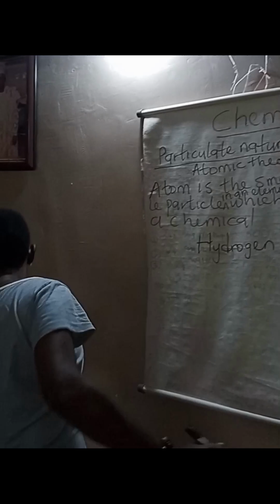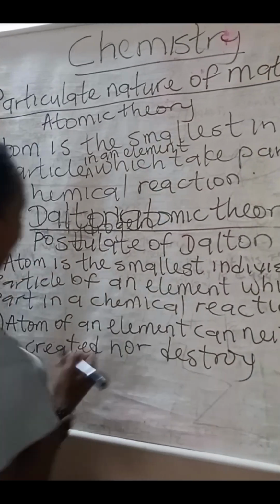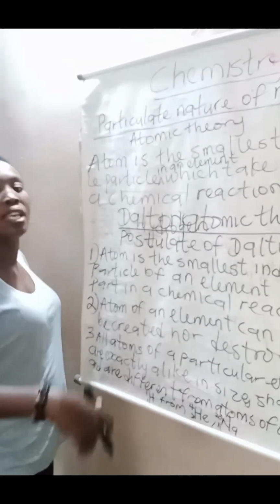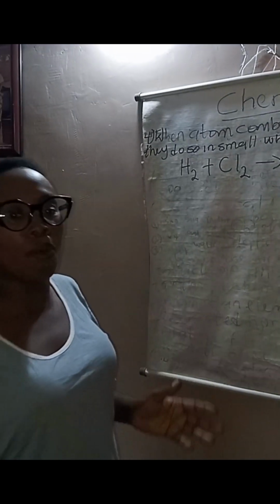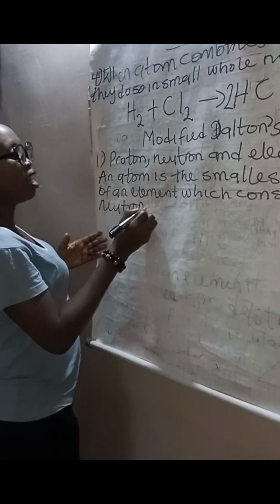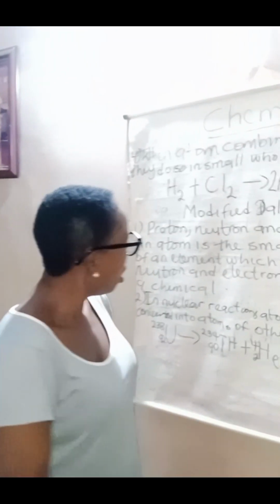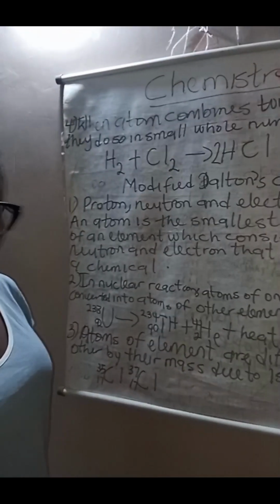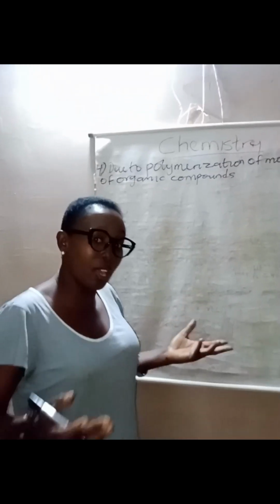Particulate Nature of Matter , Dalton's atomic theory for grade 8 9 and 10